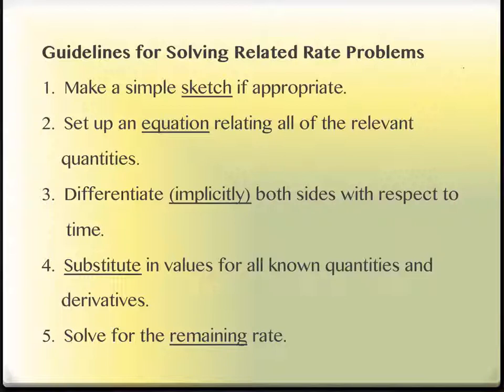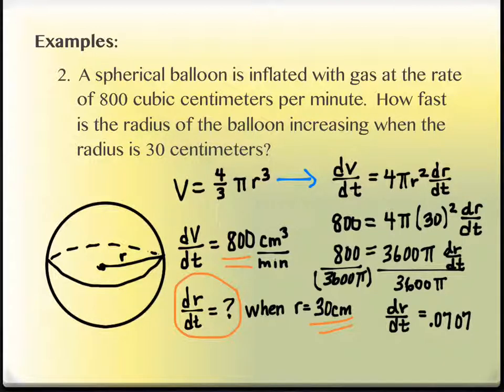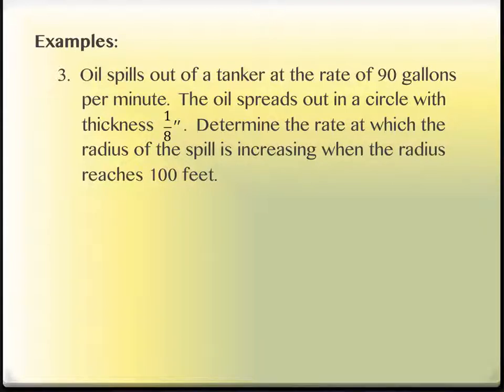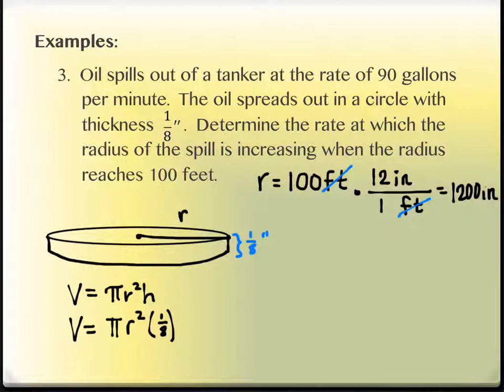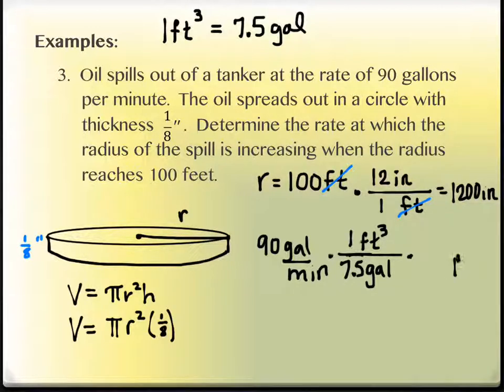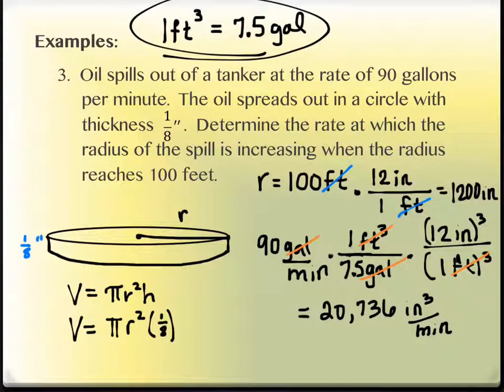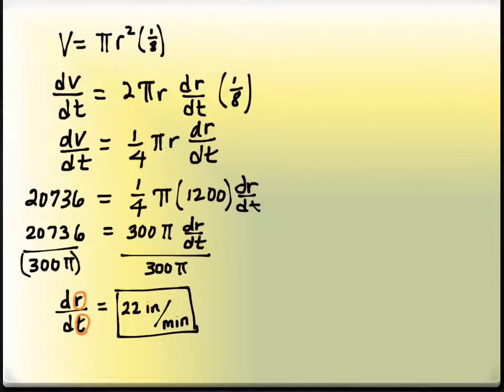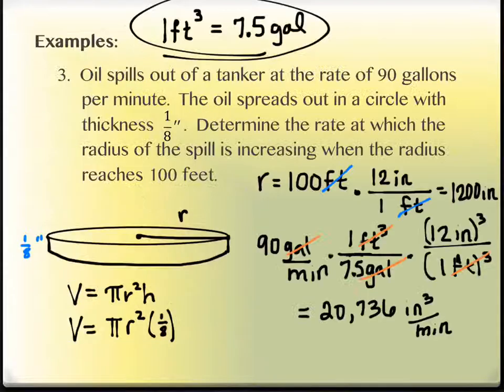3.7 Related Rates (part 2)